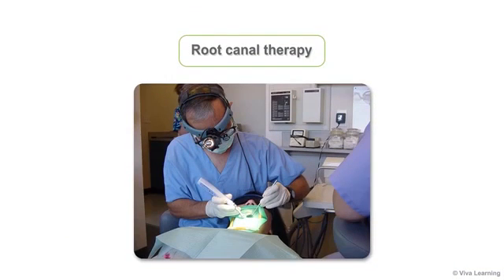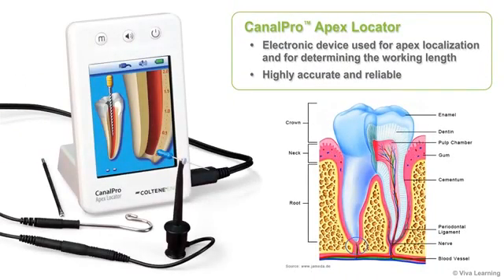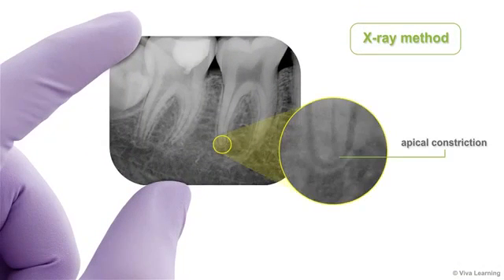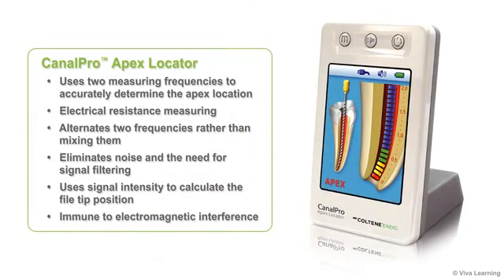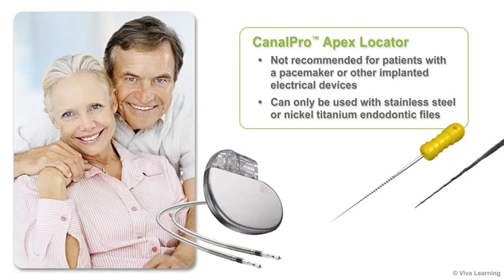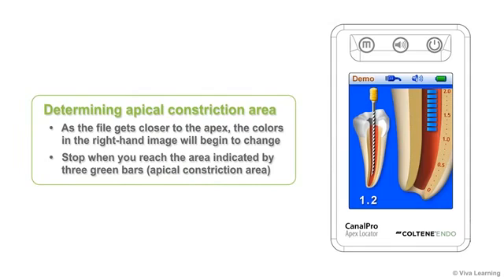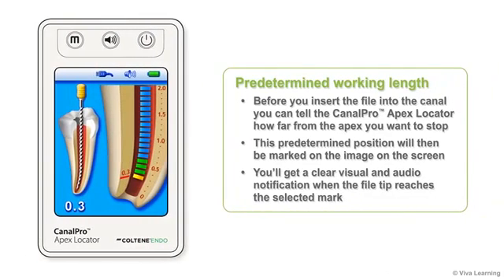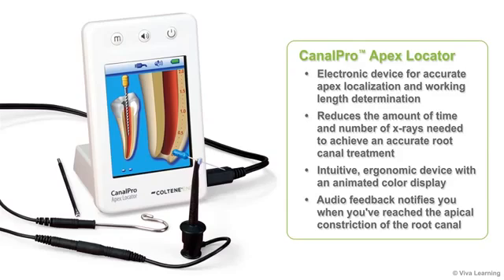How To Use Coltene Canal Pro Apex Locator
The CanalPro Apex Locator is characterized by its brilliant, coloured 3D panel and its accuracy of measurement. The ergonomic design and the easy operation allow comfortable use.

Accuracy of measurement
User-friendly, intelligent interface (coloured 3D panel)
 Virtual Apex Function enables to mark a predetermined position at the required distance from the apex
Audio feedback with volume control
Built-in demo mode
Auto-off after 5 min. without use
Built-in self-test for a fast function control
Rechargeable battery